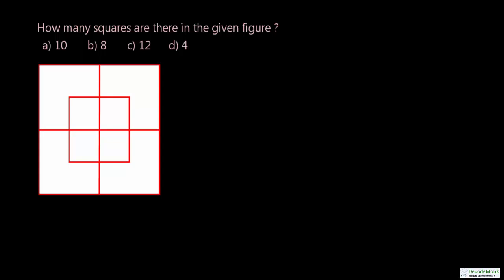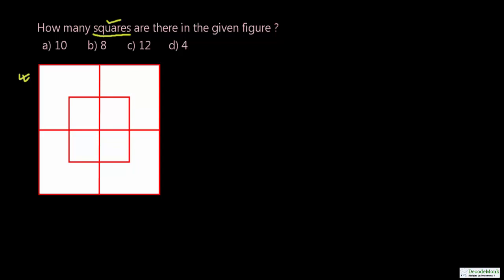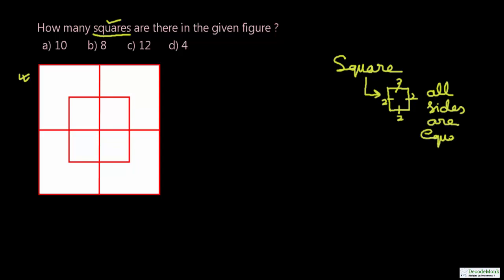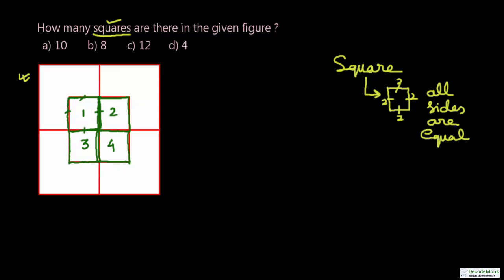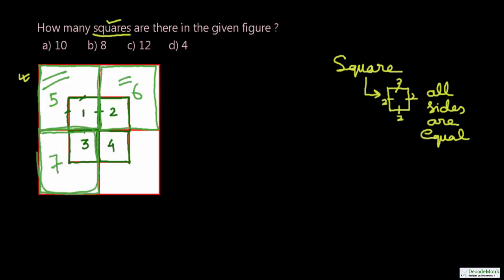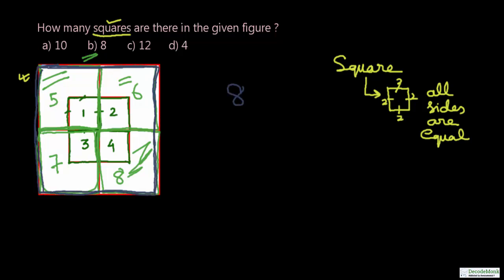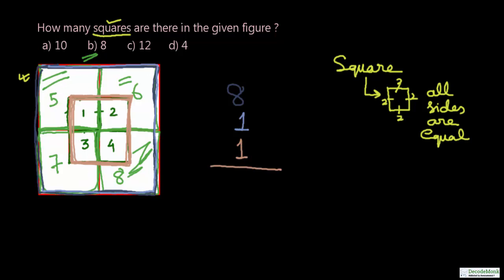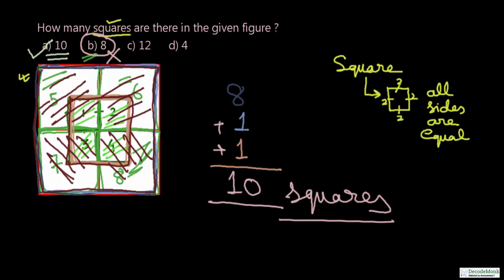Geometry Sample Question_number of squares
A question on counting number of squares is being discussed here , which is very common in olympiads of primary classes.